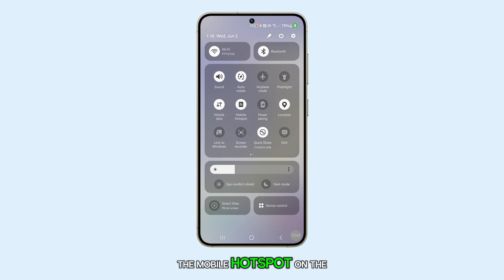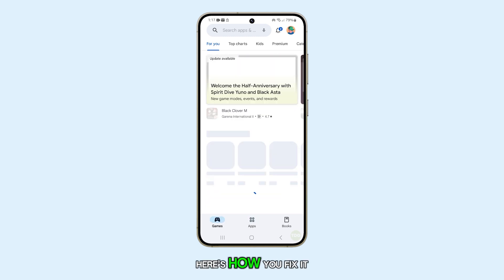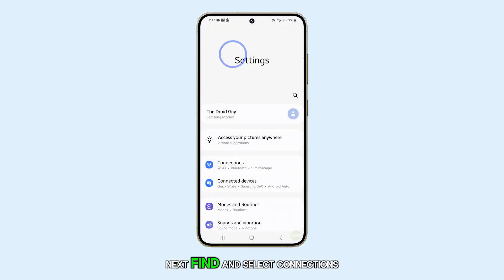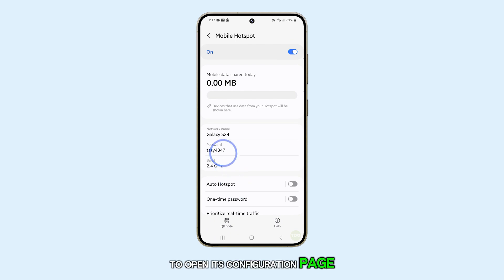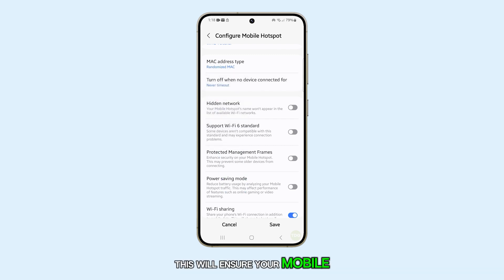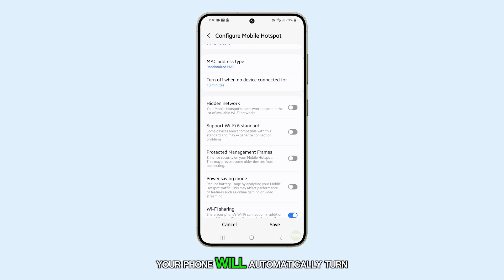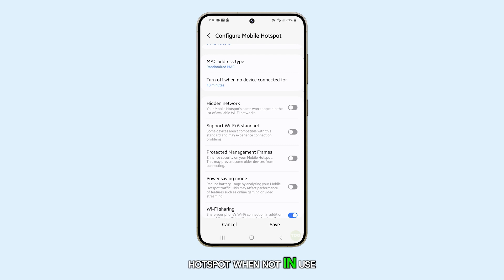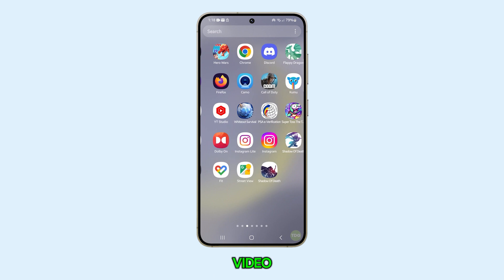How To Fix Galaxy S24 Mobile Hotspot Turning Off By Itself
In this video, you learn how to prevent the mobile hotspot on your Samsung Galaxy S24 from automatically turning off by adjusting the auto-disconnect feature. By navigating through your settings, you'll discover how to keep the hotspot active indefinitely or set a timeout duration to conserve battery power.